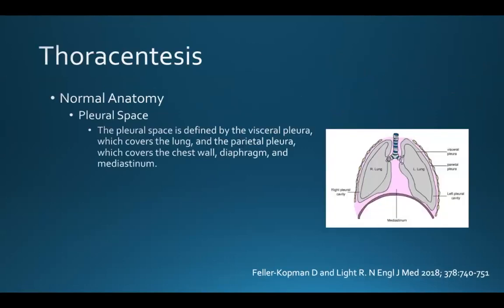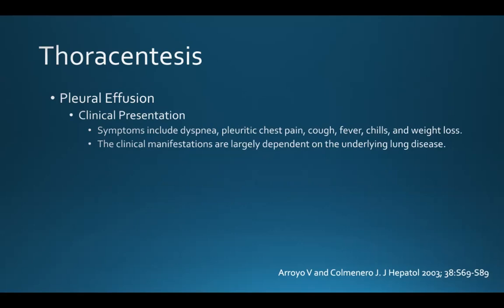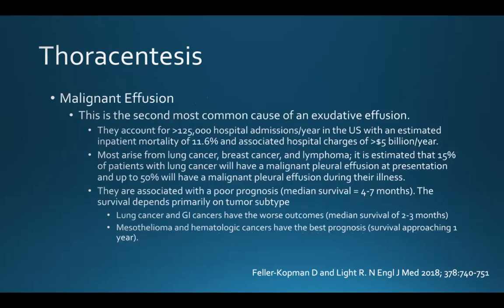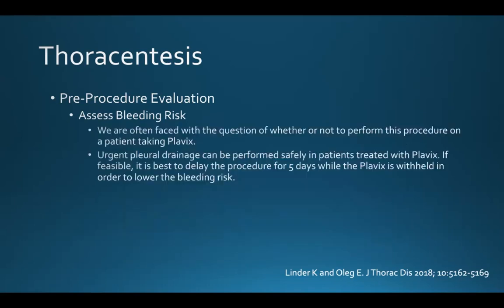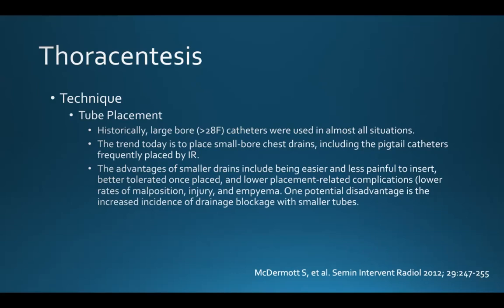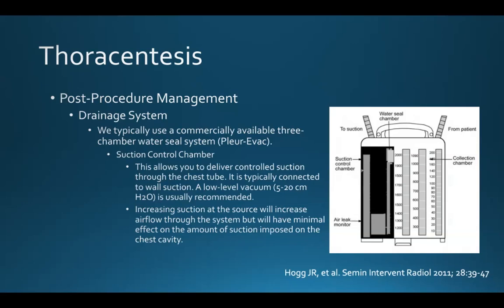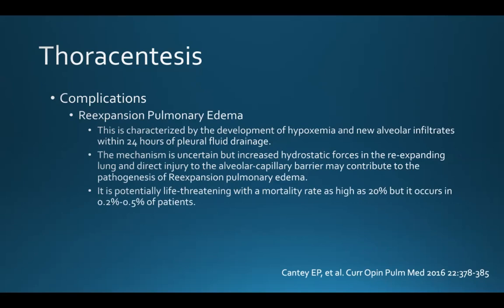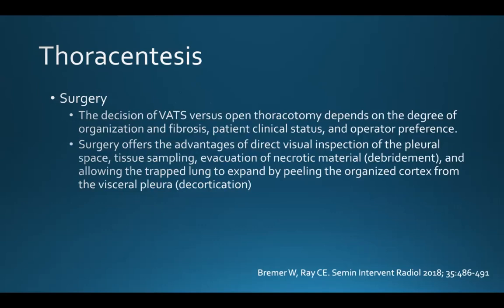In the Trenches Thoracentesis 2020